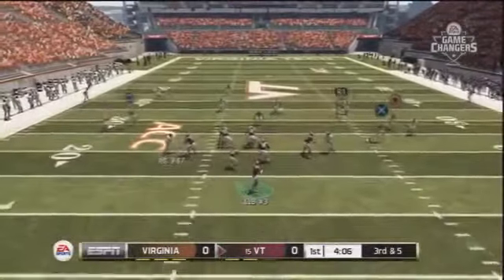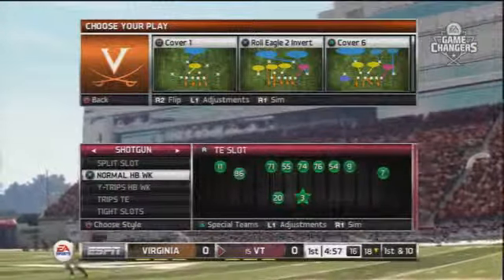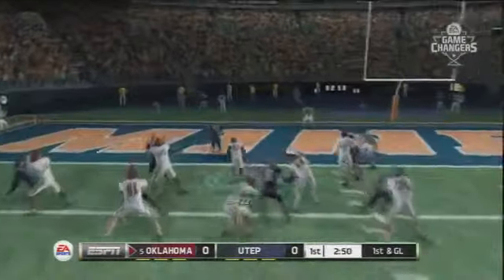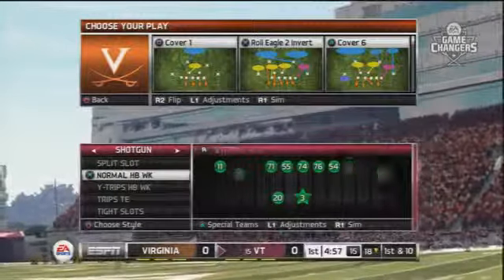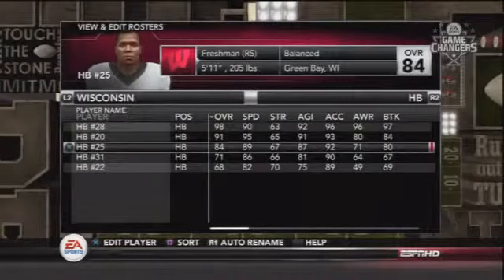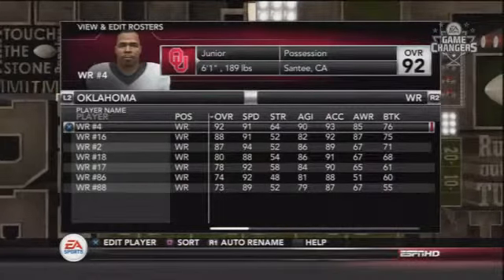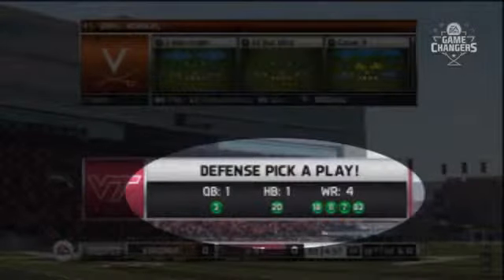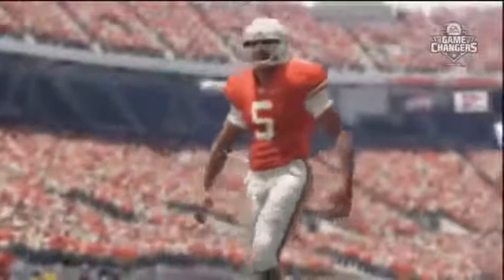NCAA Football 13 Tips How To Best Use Package Subs Trailer